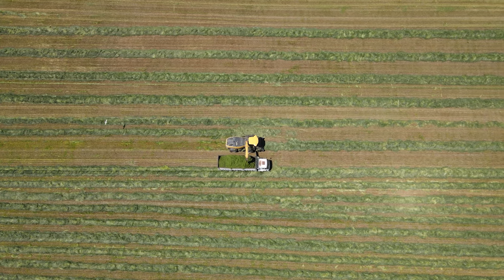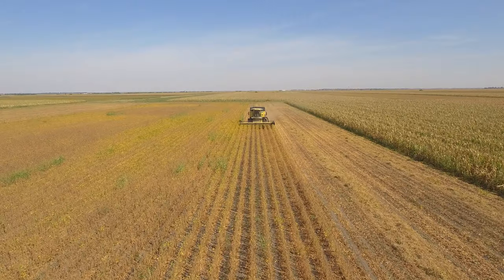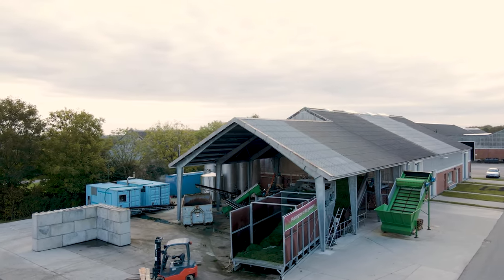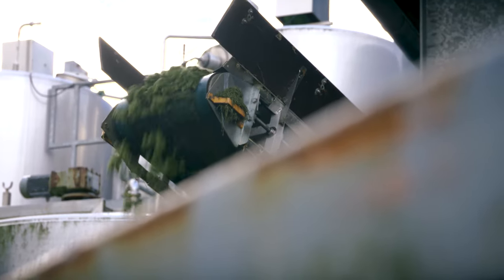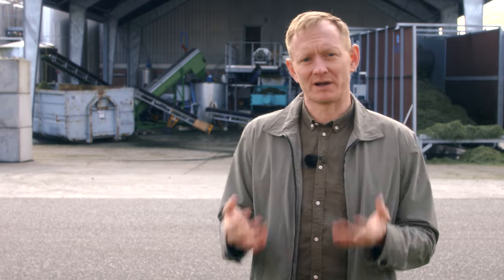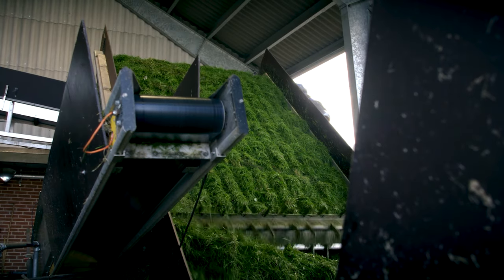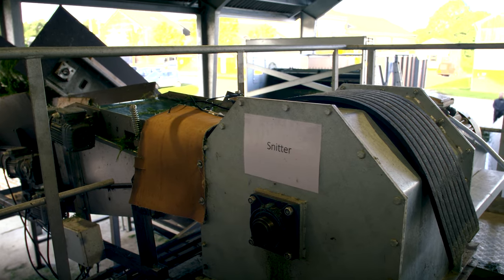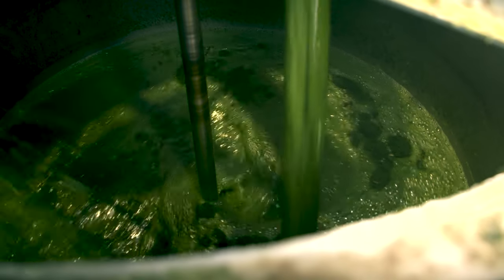Great potential in Danish Green Biorefinery – from grass to products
Aarhus University has a unique green biorefinery demonstration platform at AU Viborg, Foulum. Here, The Green Biorefining Technologies Group from Department of Biological and Chemical Engineering process and test agricultural and marine biomasses, such as clover, alfalfa, seaweed, and exotic biomasses from abroad. The biomass is transformed into products that contribute to a more sustainable and biobased society, such as protein for food, animal feed, biomaterials, bioenergy, and biofertilizers.
In Denmark, there is huge potential for growing more perennial green crops with significant environmental advantages.  The Danish agriculture is one of the most efficient in the world, but it has environmental challenges, for example with the leach of nutrients and the consumption of pesticides, which green perennial crops like grass and clover can remediate.  By increasing our domestic agricultural biomass production and green biorefining capacity, we can begin to rely less heavily on imports like soya.